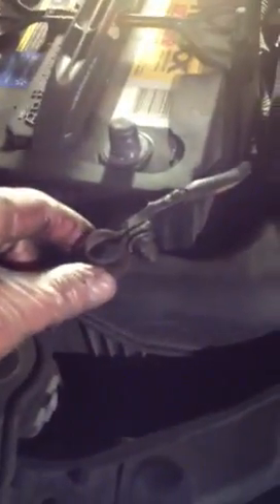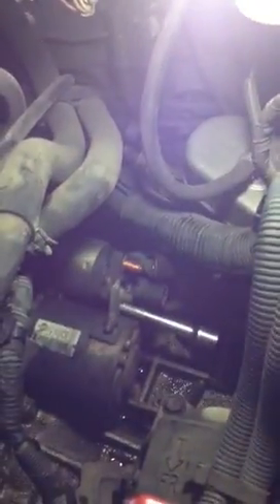2003 Nissan Altima starter change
Posted because someone else's video helped me.
Tools needed: 17mm socket and breaker bar tough bolt (top starter bracket bolt), 14mm socket (bottom  starter bracket bolt), 12mm socket (pos lead, solenoid nut), 10mm (wire harness and throttle cable bracket, intake clamps), pliers (intake vacuum hose clamp)